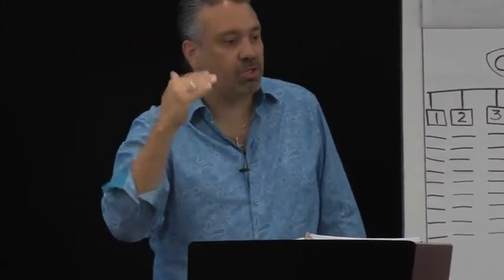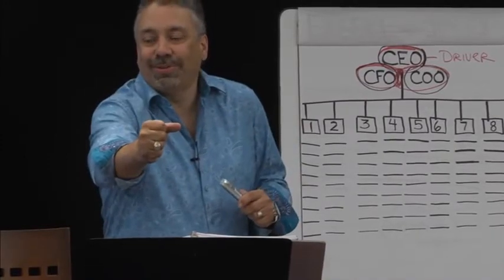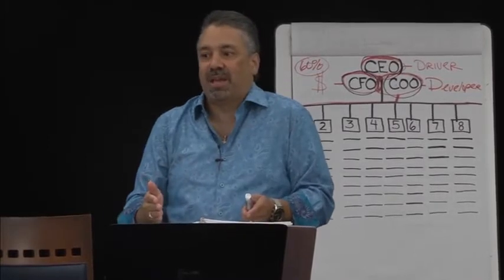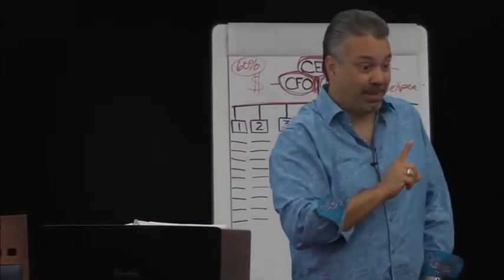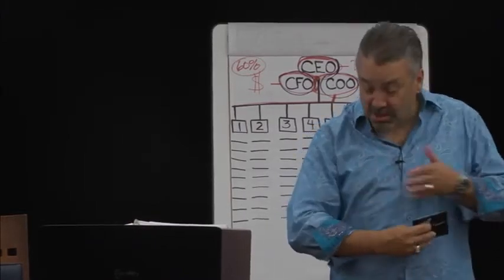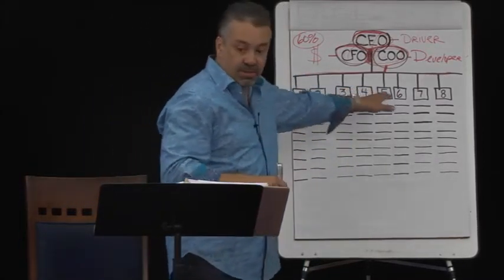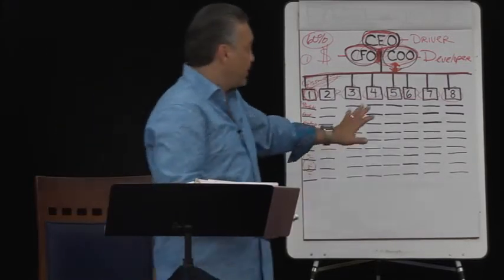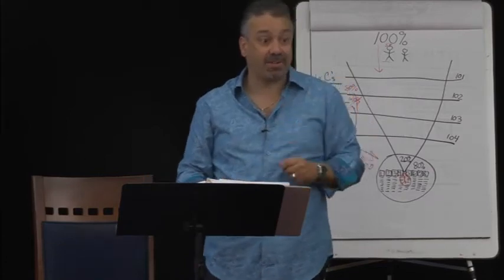Session 2 | Structure Overview